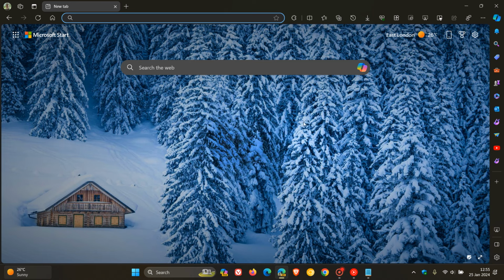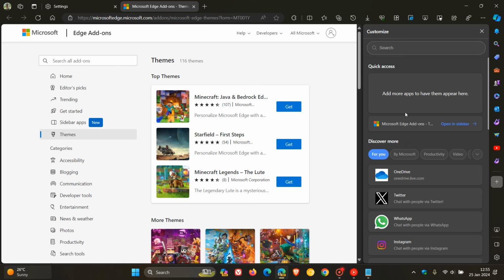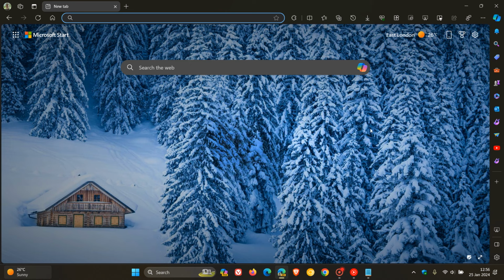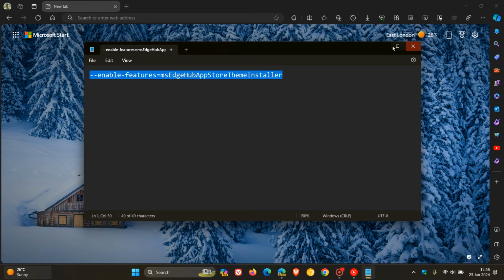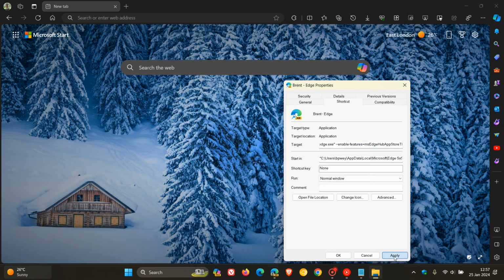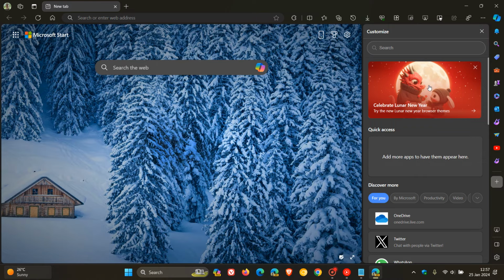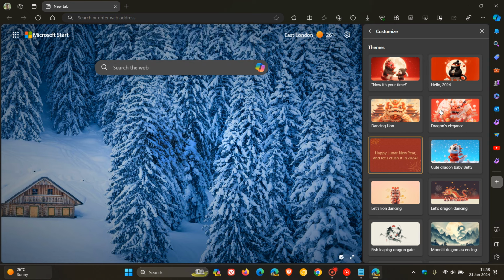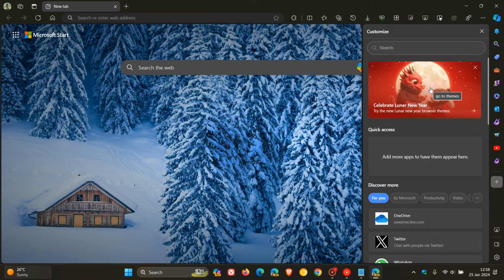You could soon be Installing Theme's from Edge's Sidebar - Here's how to enable it in Preview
It seems that Microsoft could be following Google, customizing Edge from the side panel: --enable-features=msEdgeHubAppStoreThemeInstaller